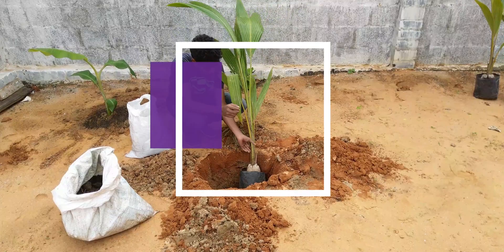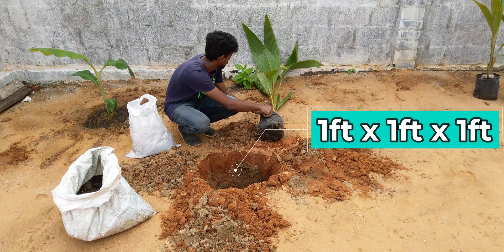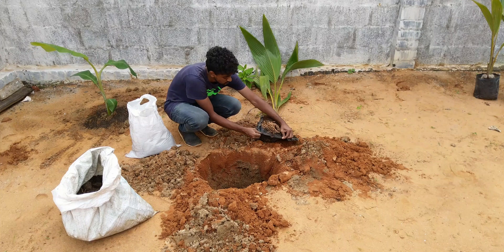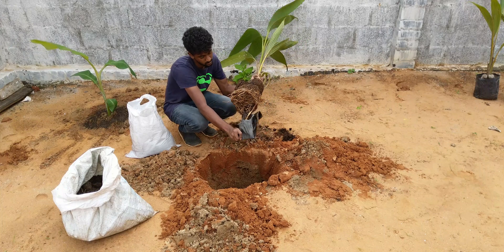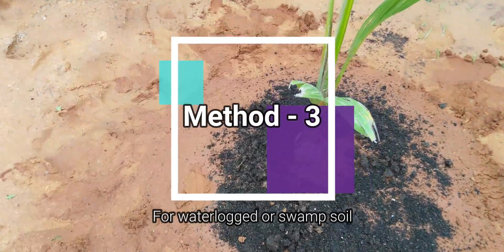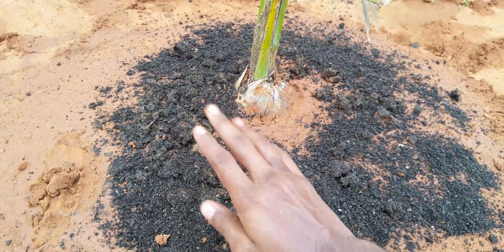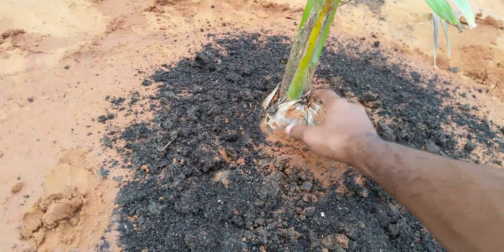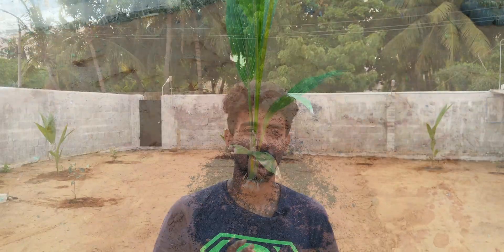How to choose & plant Coconut Trees🌴| 3 BEST METHODS of planting Coconut Trees for more yield🌴👨‍🌾👩‍🌾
Planting a coconut tree with utmost care is important because improper planting leads to numerous plant growth, fruit yield, flowering, pest, and pathogenetic attacks. In some cases, improper planting may uproot trees after they're fully grown.

These type of instances can be reduced by proper planting method which promotes good initial growth which reflects its good results after years.

Permaculture provides numerous solutions to various problems we've created in this world. Let's move towards a sustainable world by reducing our carbon footprint. It's one plant more towards fighting climate change.

Timestamps
0:00 - Intro
0:20 - How to choose Coconut saplings?
2:26 - Planting method for Sandy , Loamy , Silty Soil
4:35 - Planting method Clay Soil or Rocky Terrain
6:53 - Planting method for Swamp , Marshy or Waterlogged Soil
7:27 - Conclusion

Use this link to download Brave browser on your Android, iOS, Windows, Mac, and Linux devices to support youtube creators, you can earn by watching ads on Brave

Links
Tripod Mobile Holder
Ring Light